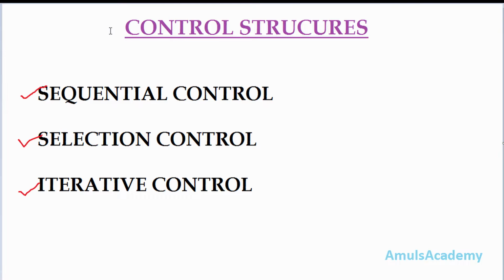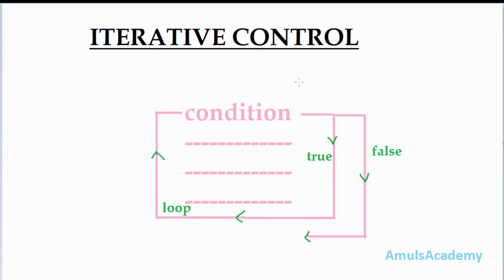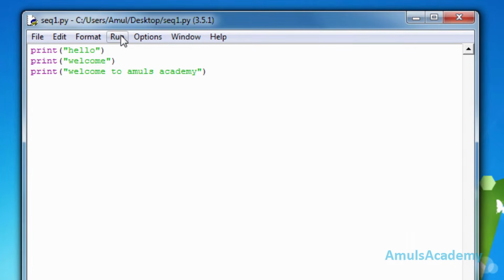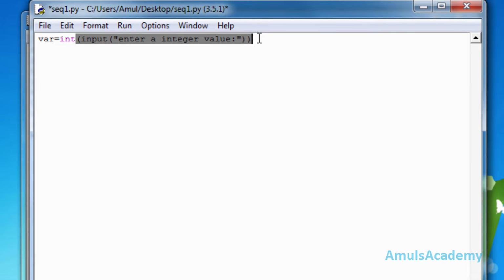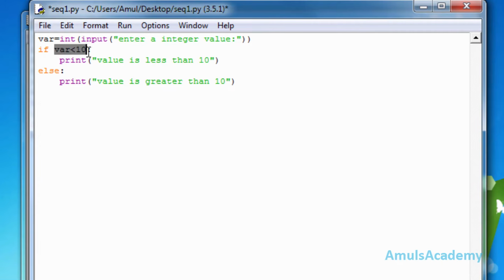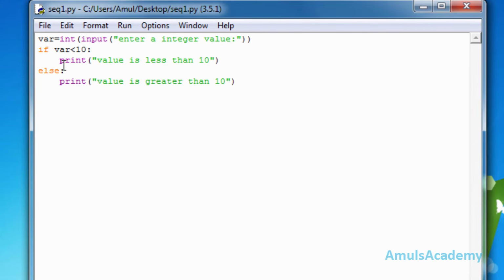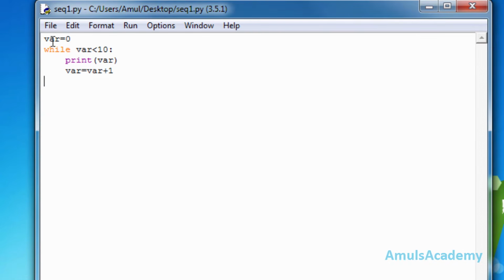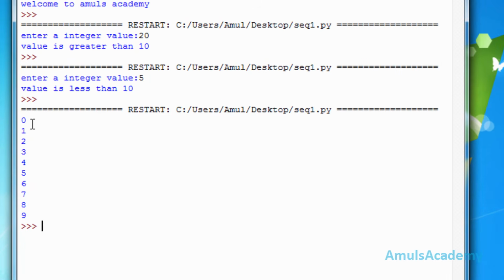Python Programming Tutorial - Control structures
In this Python Programming video tutorial you will learn about control structures (sequential  selection and iterative control statements) in detail with example

In this tutorial first we will discuss about sequential control then selection control and at the last iterative control with different example